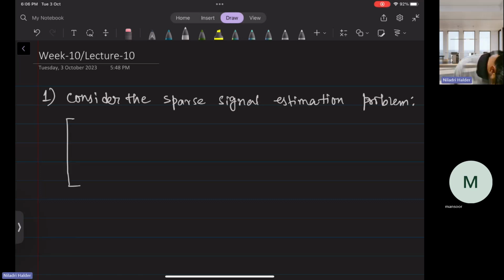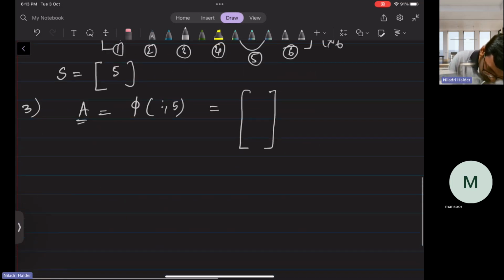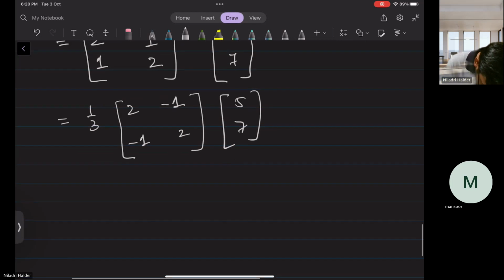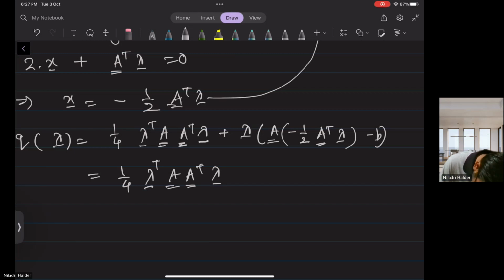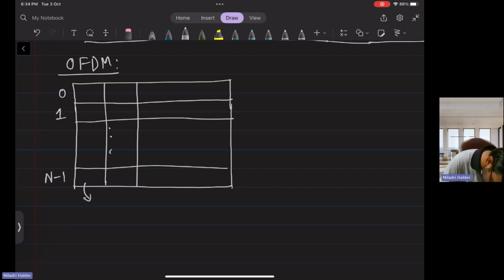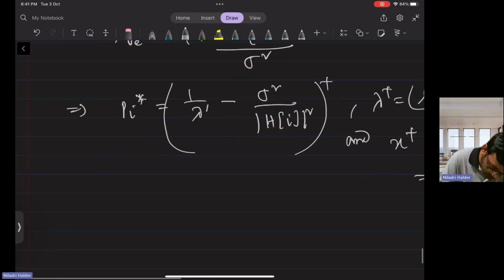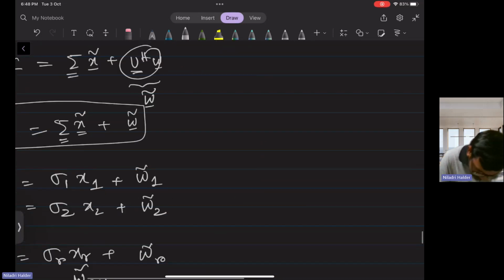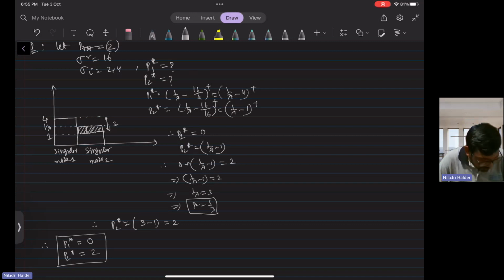PMRF TA Work | Week-10 | NPTEL Course: Applied Optimization For Wireless, Machine Learning, Big Data